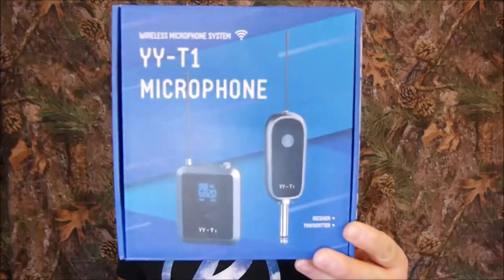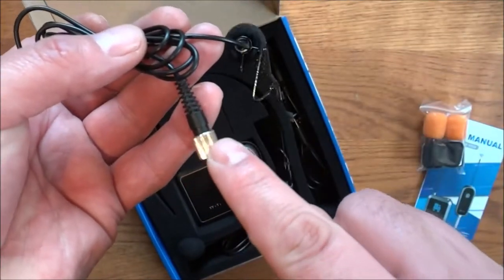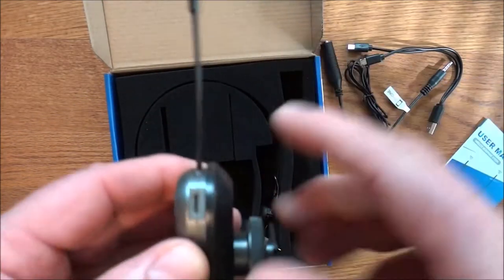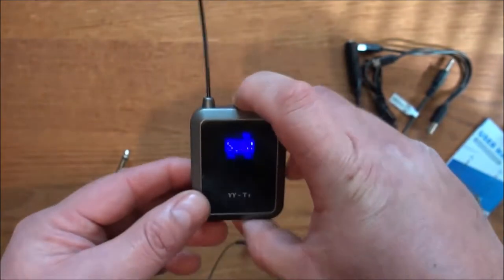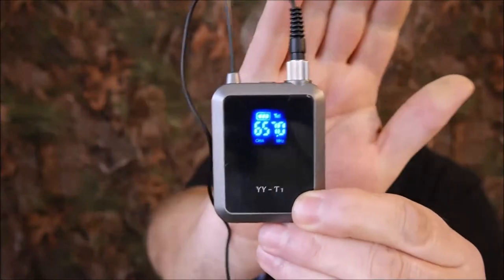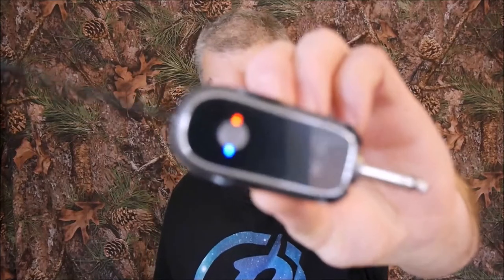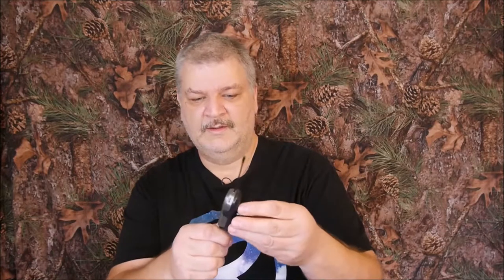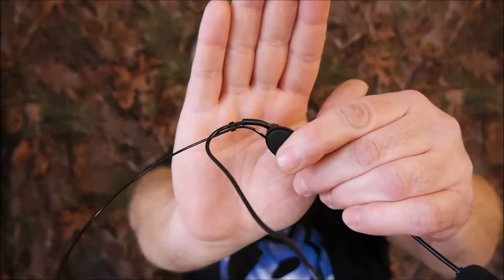PopVoice Wireless UHF Microphone Set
UK: I could not find this on AmazonUK so here is the closest thing I could find...